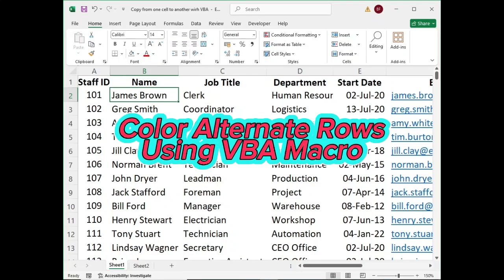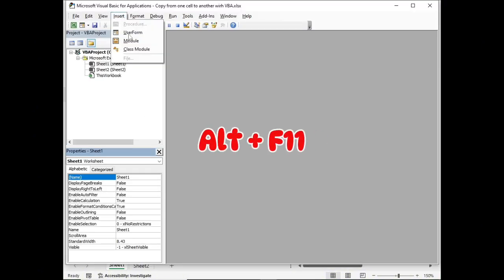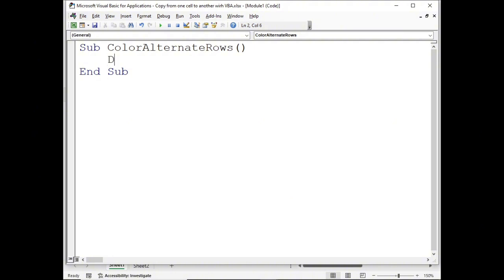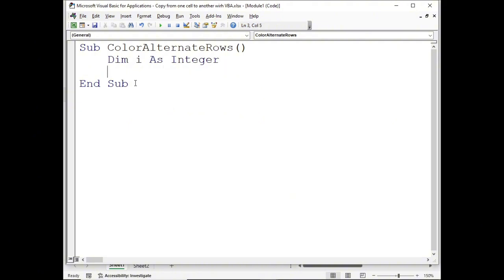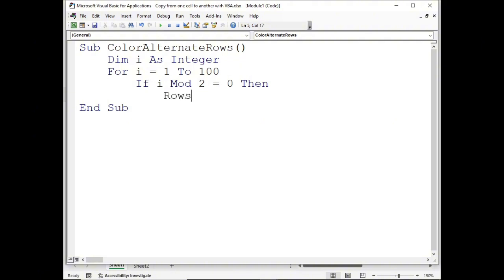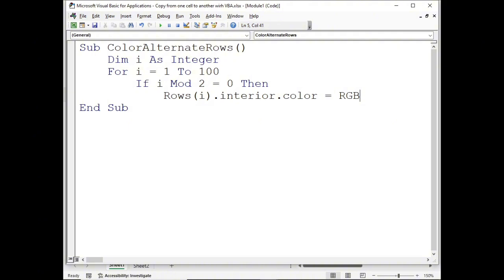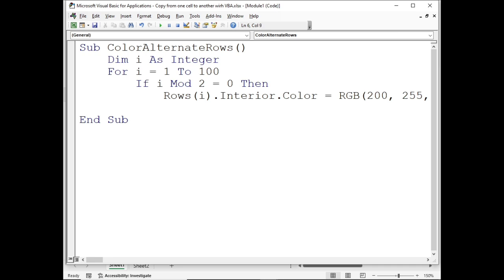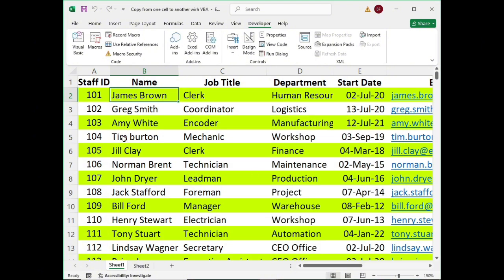Color alternate rows using vba macro